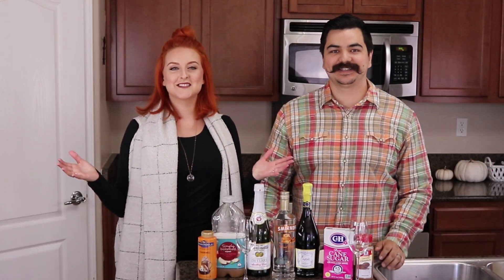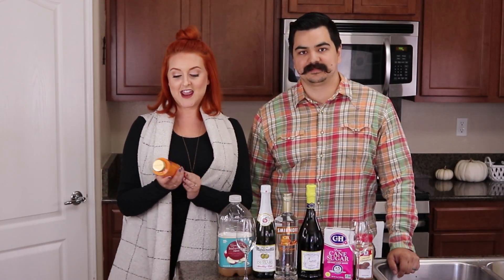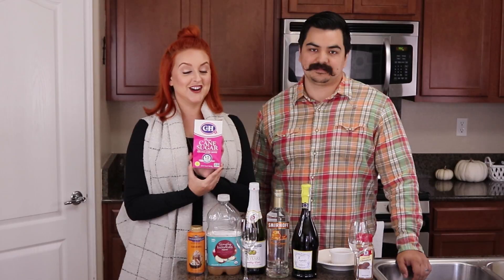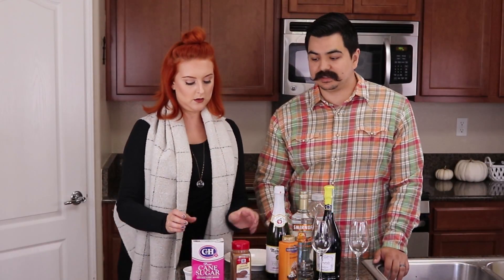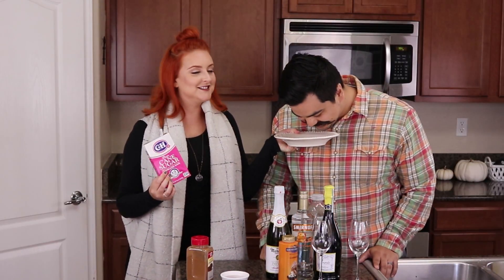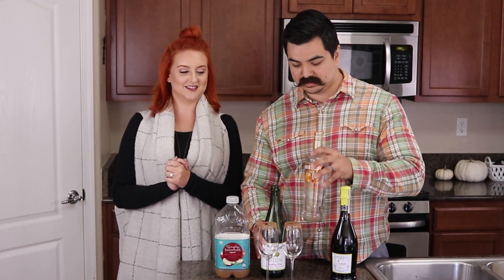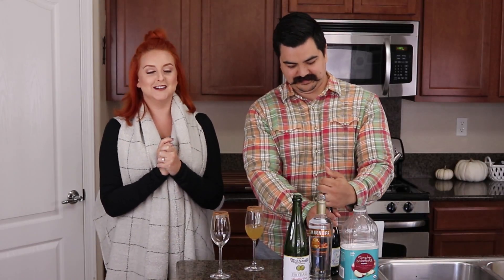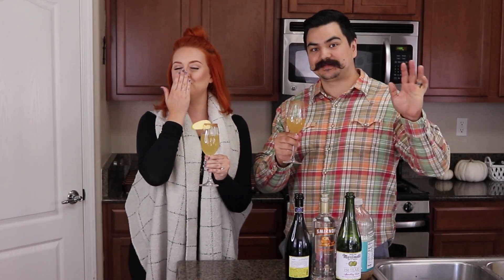FALL CARAMEL APPLE MIMOSAS | THE CELES COCKTAIL HOUR | EASY FALL COCKTAILS | FALL 2018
Welcome Back, My Lovelies!!!

What's better than a Mimosa?

CARAMEL APPLE MIMOSAS!!!

Heck Yeah.

I freaking love the Fall.

But Y'all already know that by now.

The Caramel Kiss Vodka from Smirnoff is DIVINE.

I used it in my Caramel Apple Sangria last Fall...& let me tell you, that Vodka makes a DAMN fine fall cocktail.

*CARAMEL APPLE MIMOSAS*

-if you're going for LARGER glasses, use approx. 1oz per glass of each the Vodka, flat Cider & Sparkling Cider, then top off the rest with your Prosecco. If you're going with small Champagne flutes, stick with the 1/2 oz per glass! -

Smirnoff Caramel Kiss Vodka

Pressed Apple Cider

Martinelli's Sparkling Apple Cider

Prosecco

1 thinly sliced Apple for garnish

2 tablespoons Caramel Sauce

1 tablespoon Cinnamon

1 tablespoon White Sugar

XoXo

Sirena Grace Celes